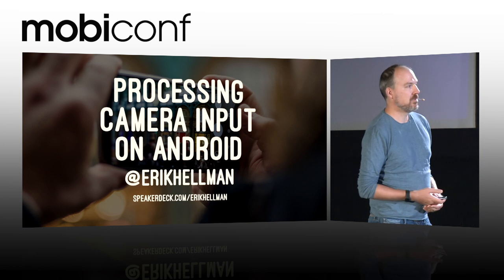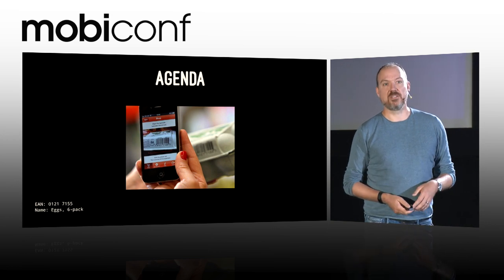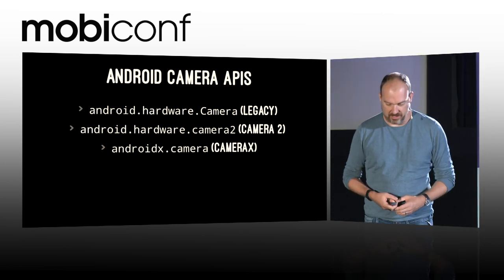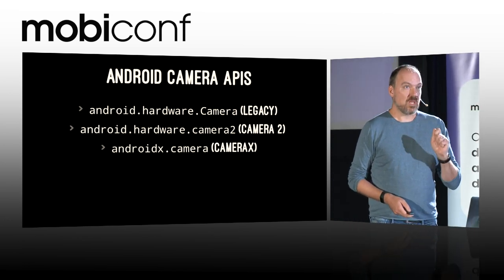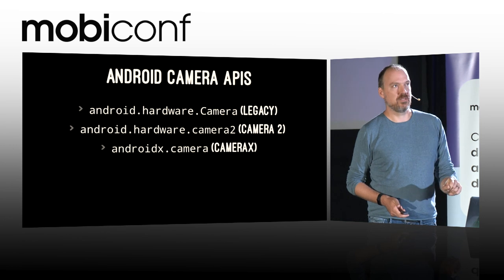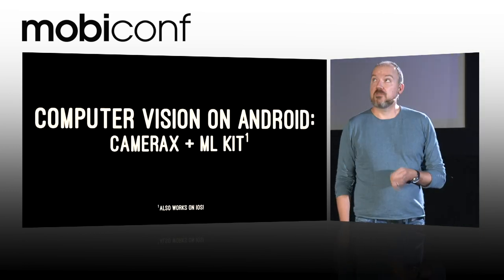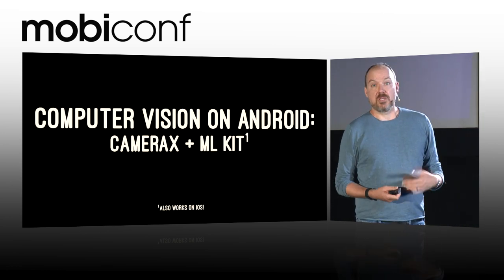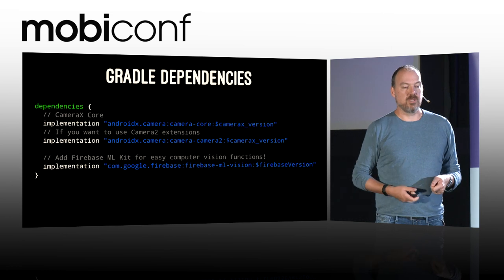Mobiconf 2019 | Erik Hellmann "Processing camera input on Android"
Erik Hellmann presenting at Mobiconf 2019 conference in Krakow, October 3rd-4th.

Processing camera input on Android

Processing and analysing images from the camera in an Android application has always been a complicated thing to solve. Despite Google making a big overhaul of the camera APIs with camera2, developers still struggled with even the simplest tasks such as scanning QR-codes or doing text detection.

At Google IO 2019, we got a new library from Google to make our work easier. The new library is called CameraX and significantly simplifies the common tasks we have when working with the camera on Android. In this session, we will learn how to use the CameraX API for any kind of processing and computer vision. After this session, you’ll feel much more confident to implement the camera processing the way you wanted, without having to resort to heavy libraries that rely on the legacy APIs.